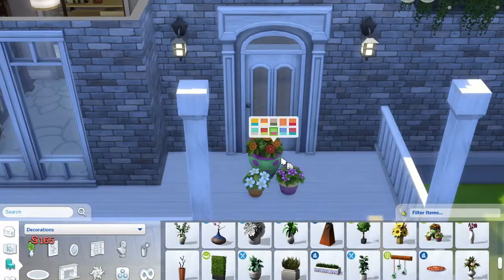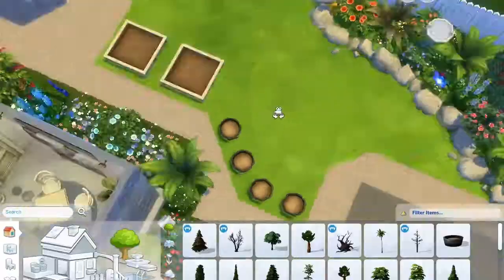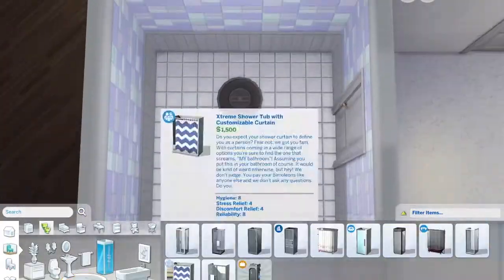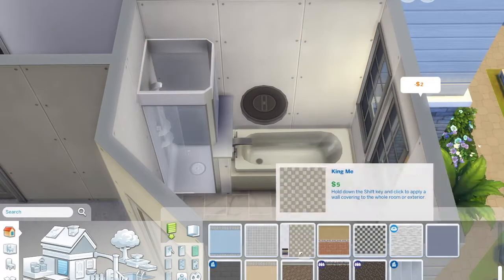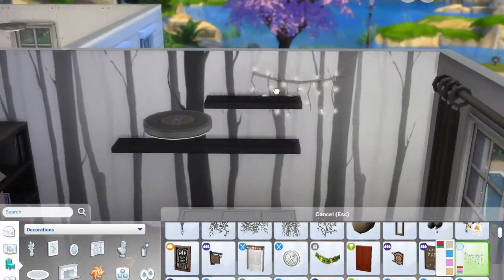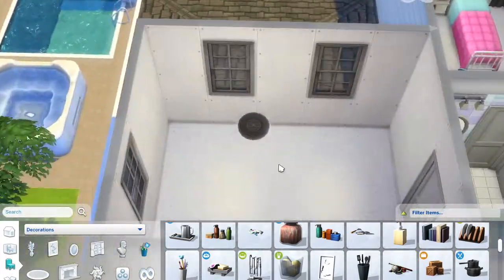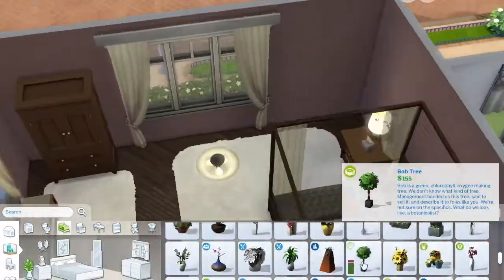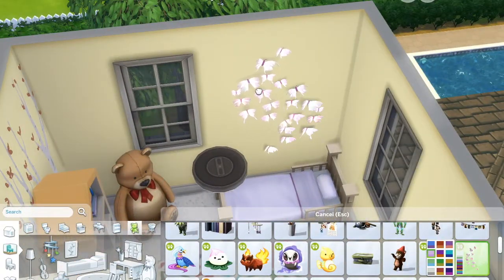PARENTHOOD HOUSE | Part II | The Sims 4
Second part to my Parenthood Family Home build.

Available for download on Origin under my ID ElloSims11